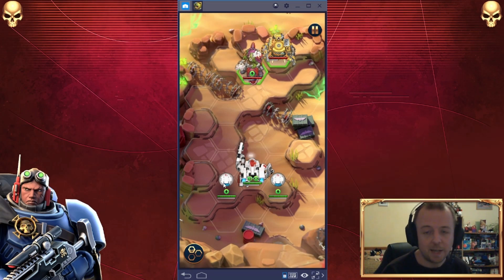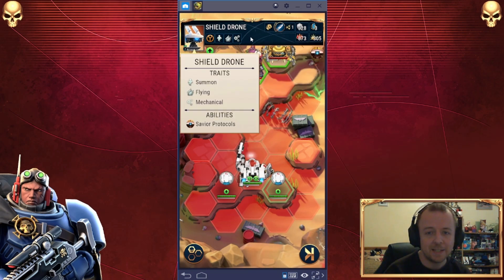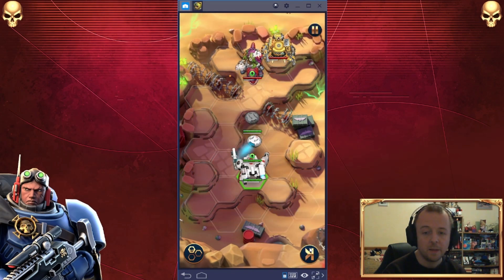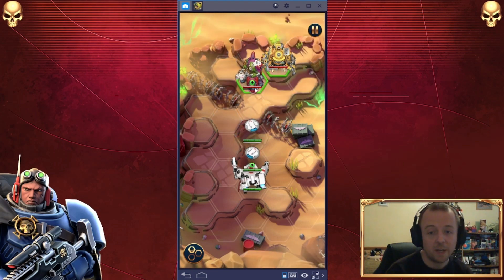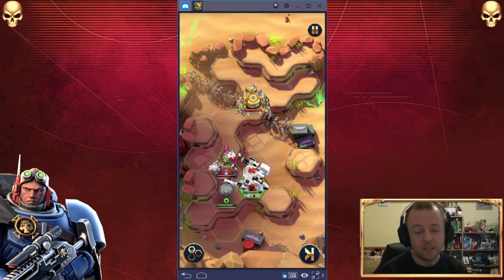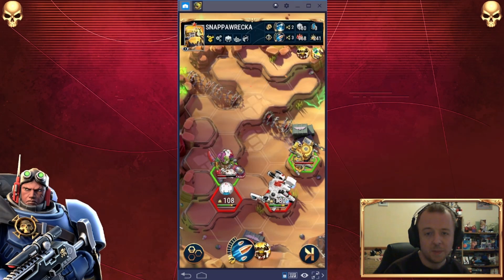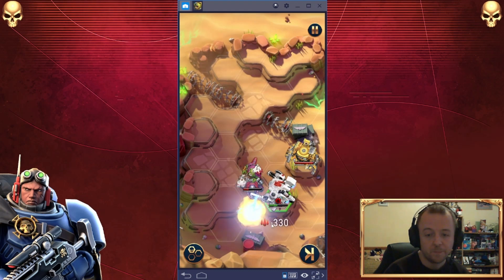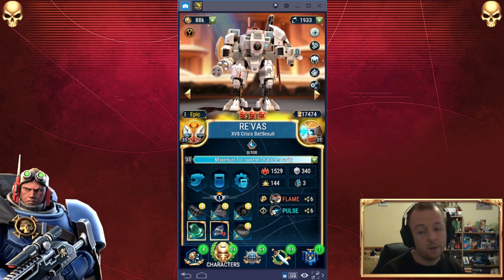Shield Drones: How Do They Work? | Warhammer 40,000: Tacticus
A quick look at how the shield drones work in battle!

Warhammer 40,000: Tacticus is the exciting new game now released by Snowprint Studios, check it out!